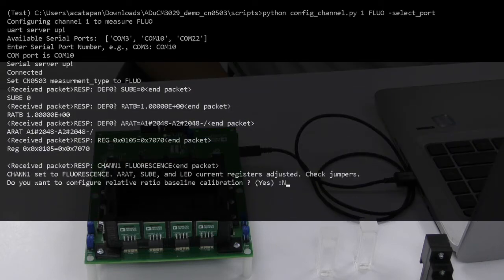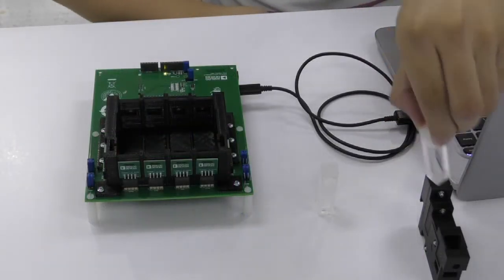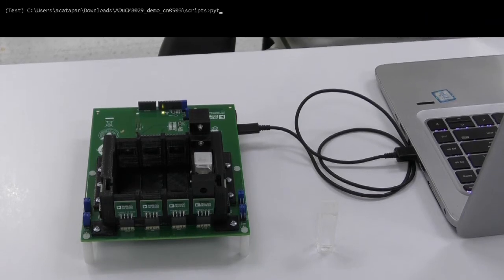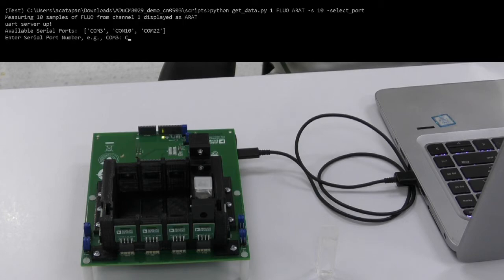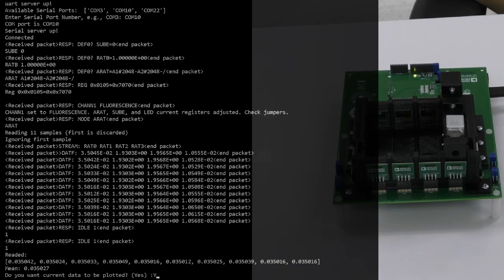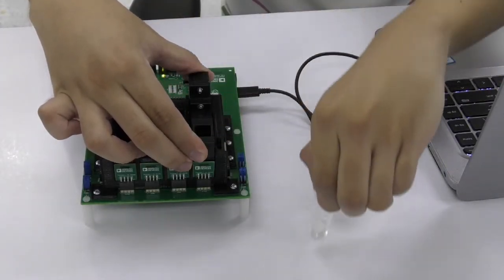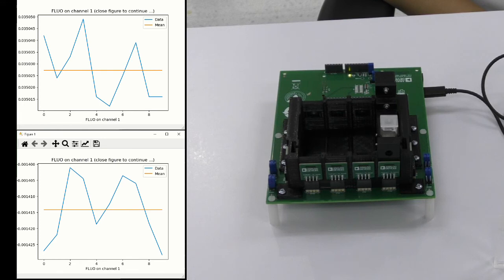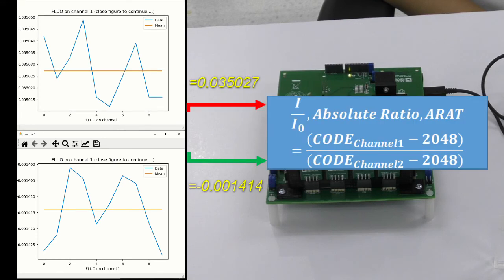CN0503 Fluorescence Demo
This video will demonstrate how measure the concentration of quinine in tonic water using the fluorescence measurement capability of the CN0503.  The demo walks through everything, from downloading the software, configuring the hardware, programming the board, and setting up the application software and interrupting the results.

For more information on the CN0503 Liquid Optical ANalysis platform

And for more detailed documentation please visit our user guide (Hardware ) and (Software